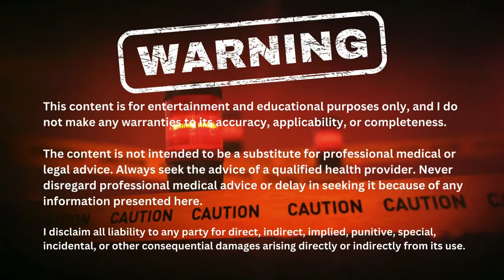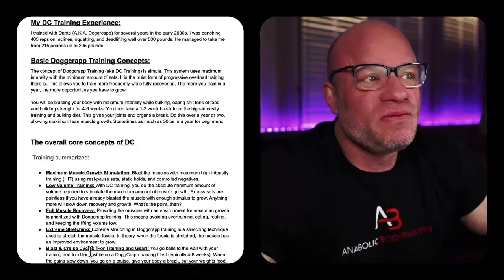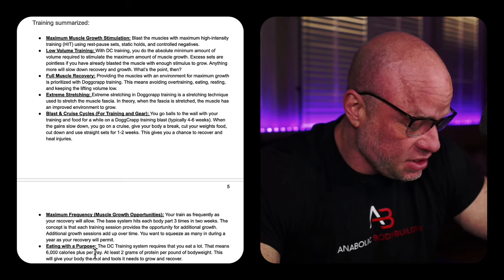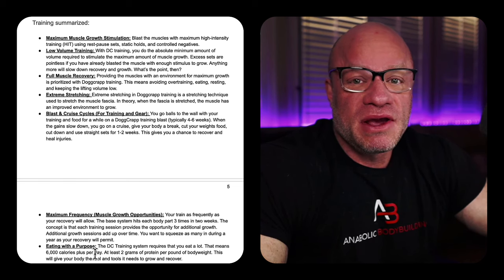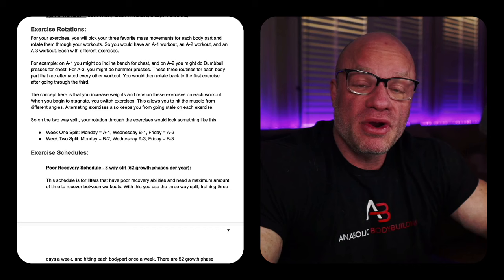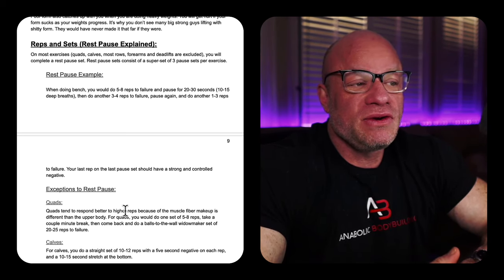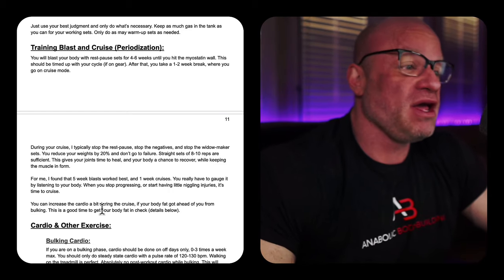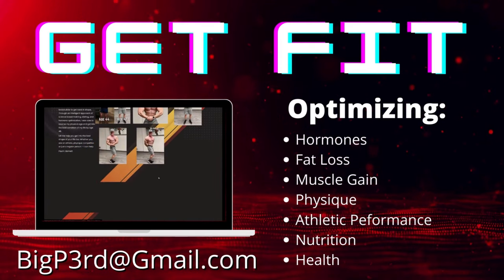So You Want to HIT Train - Try DC Training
DC training is one of the best high-intensity training (HIT) programs out there. Big Paul shares his experiences doing DC training and how to do it.

WARNING
The Video has been made available for entertainment and educational purposes only. I do not make any warranties to the accuracy, applicability, fitness, or completeness of the content.

The content is not intended to be a substitute for professional medical or legal advice, diagnosis, or treatment. Always seek the advice of your physician or qualified health provider. Never disregard professional medical advice or delay in seeking it because of something you have seen on this channel.

I hereby disclaim any and all liability to any party for any direct, indirect, implied, punitive, special, incidental, or other consequential damages arising directly or indirectly from any use of the content, which is provided as is, and without warranties.